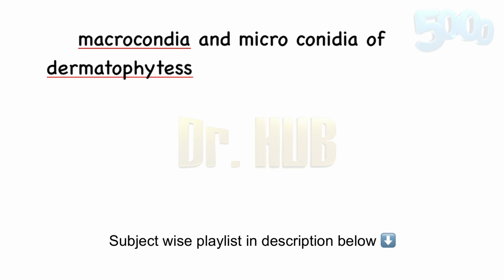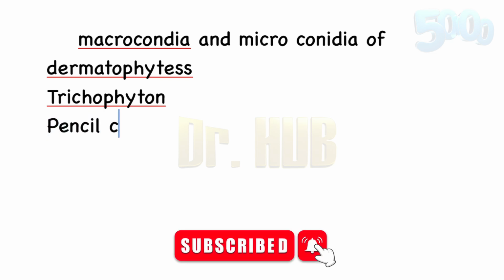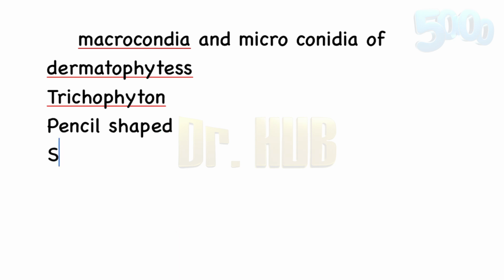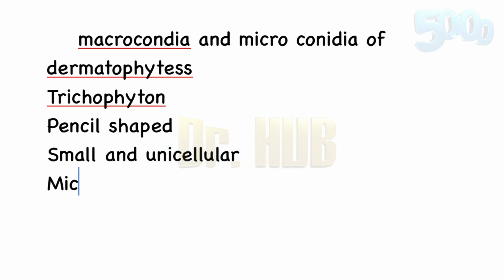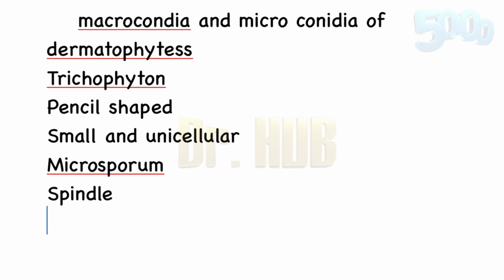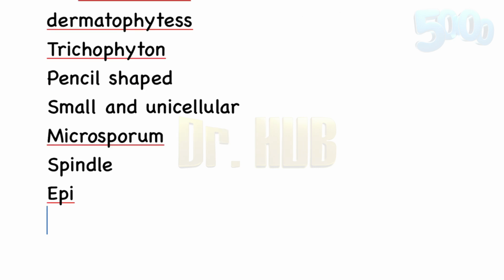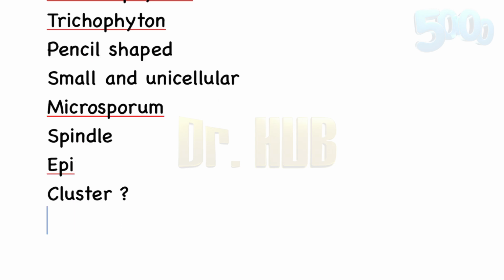Dermatophytes - Macroconidia vs Microconidia